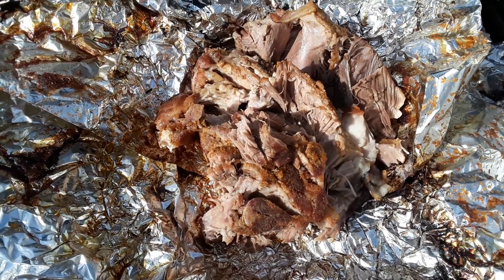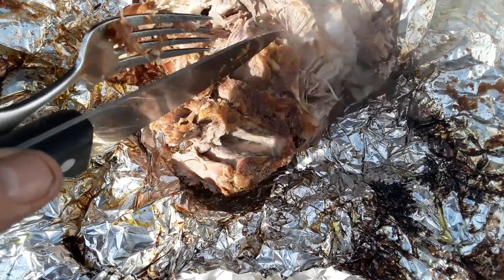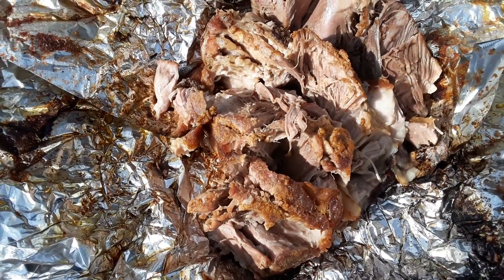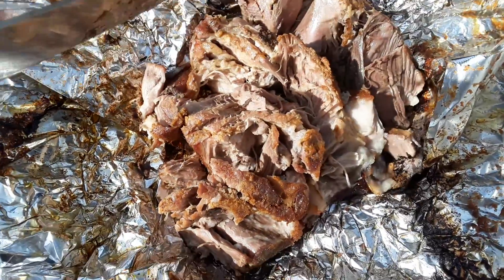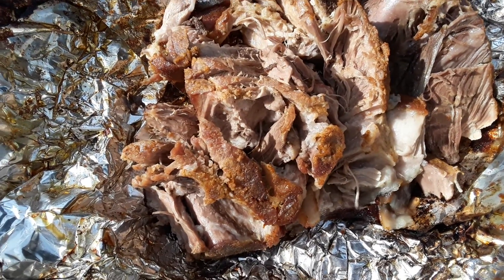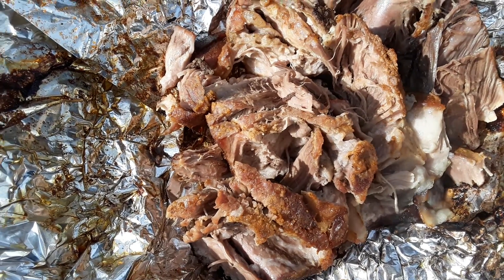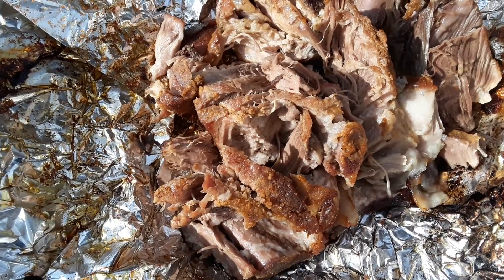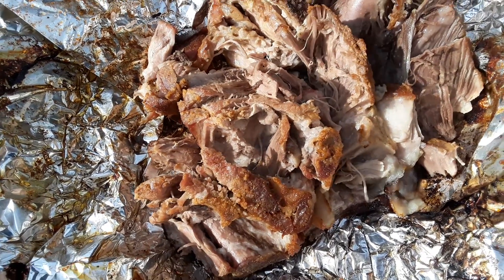In the kitchen (or grill) with Frugal Farmer. (Boston Butt Part 2)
Dinner is served, and it was delicious!